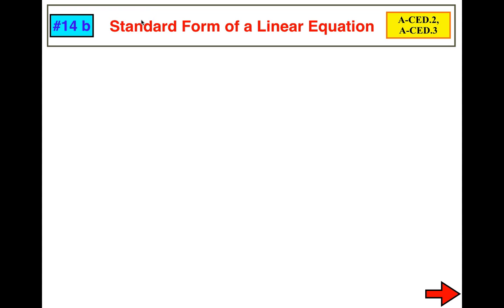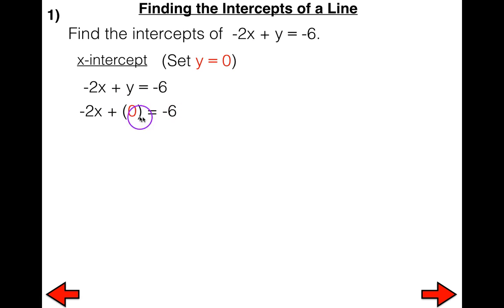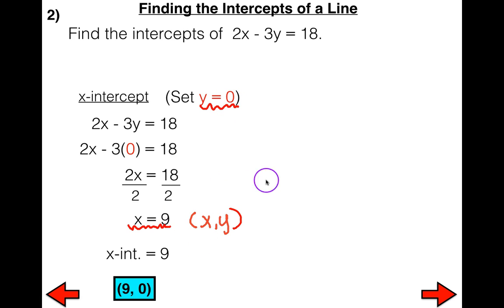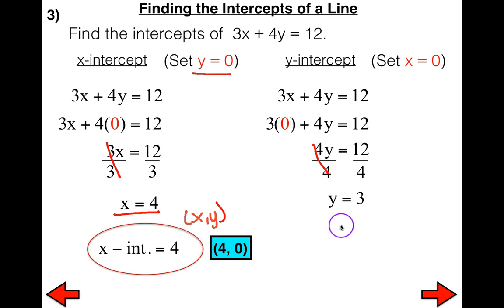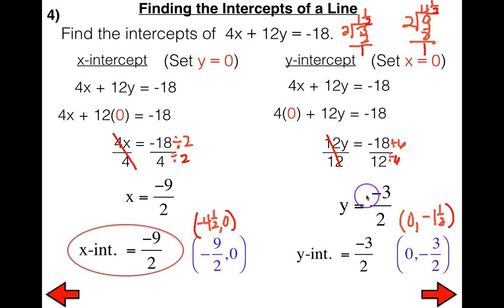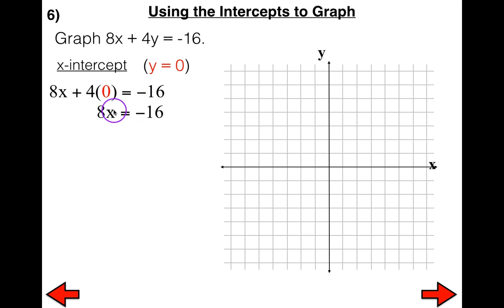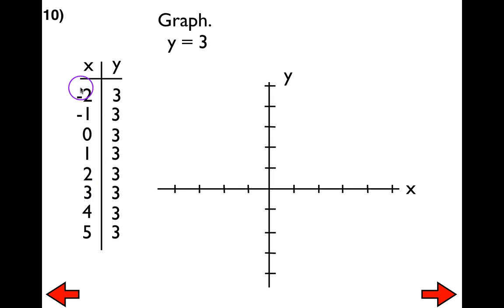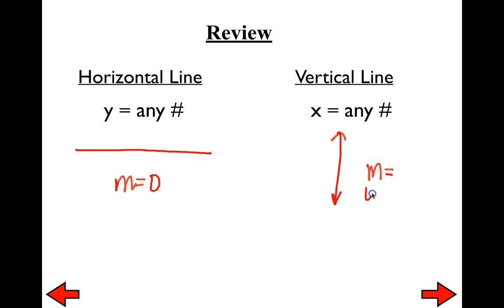Standard Form of a Linear Equation